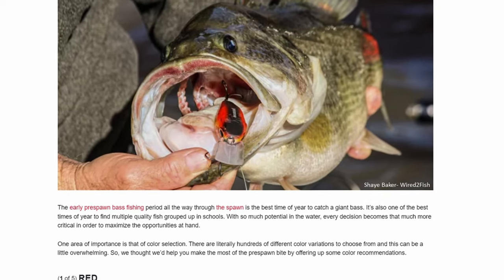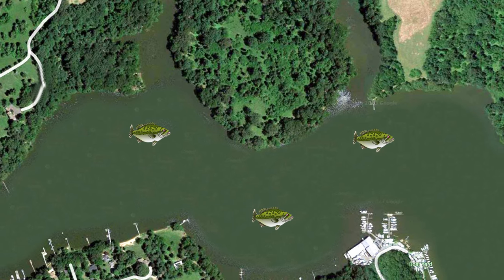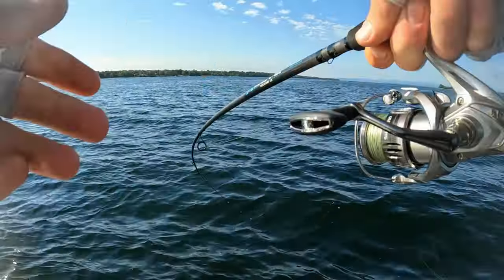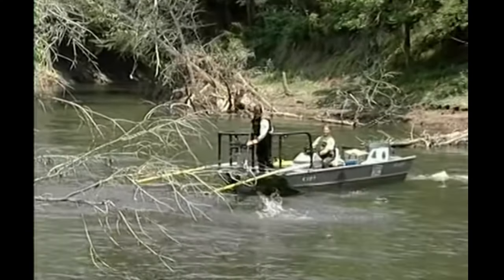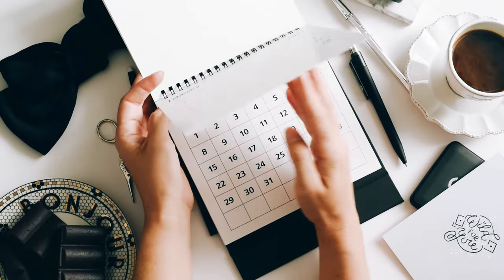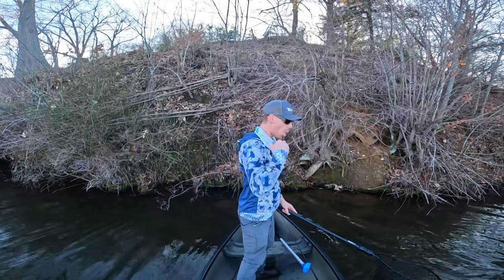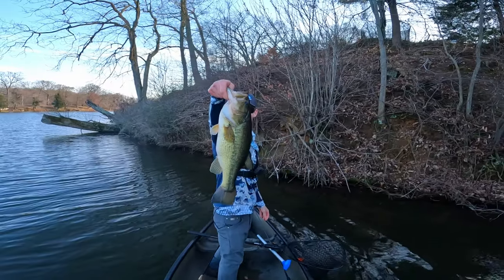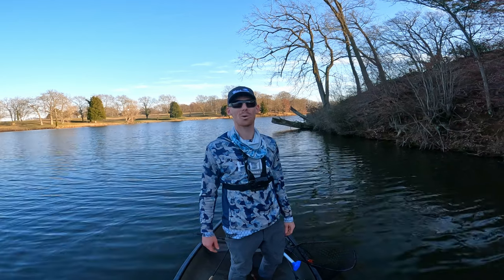The SCIENCE Behind RED Lures and PRE SPAWN BASS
fishingtips bassfishing prespawn LEARN some of the SCIENCE behind why RED baits crush it during the PRE-SPAWN for Big Fat Bass! Watch until the end to see if it actually works to put Big Bass in the boat!

Most anglers will tell you that red for the Pre Spawn Bass bite is the best color there is.
Lets see if there is really something to this, or if its just another fishing story!

I want to give a huge shoutout to @ThatGuySkimpy for letting me use his underwater footage! Make sure you guys check out his channel!

Sources
Steve Knight Outdoors, 2023, 1, Tyler Morning Telegraph, 3/15/2023,